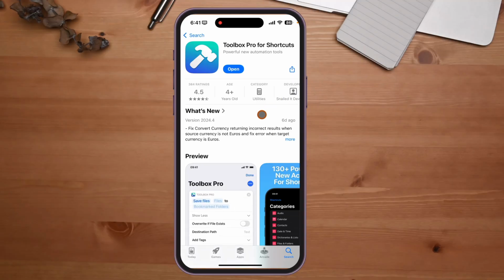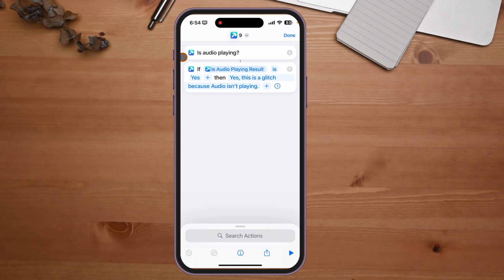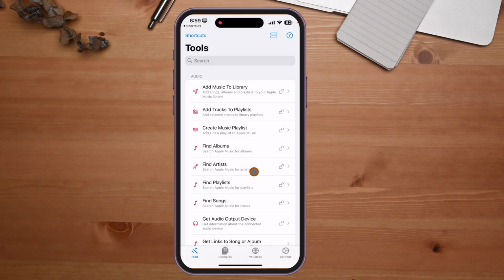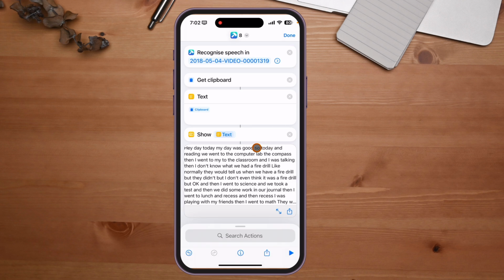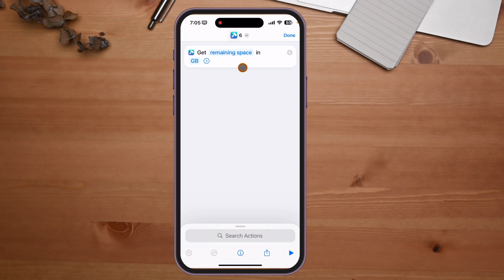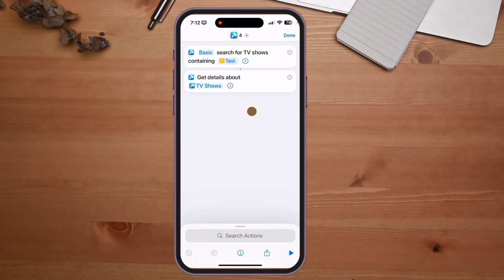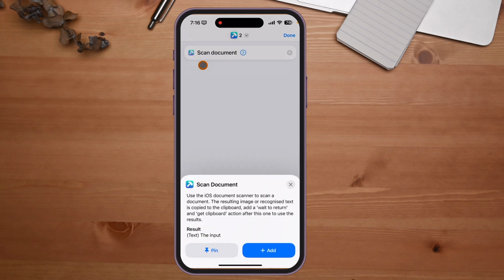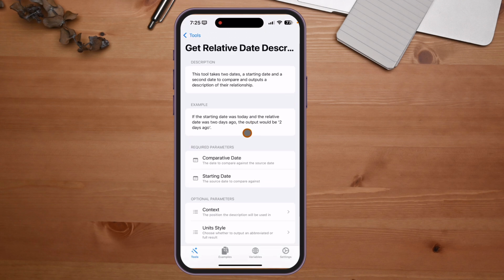Transform Your Workflow With These 10 Shortcut Actions In 2024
Today we are going to upgrade shortcuts app with 130 plus new actions in Siri shortcuts of those 130, we are going to look at the 10 actions that jump out at me.

It’s no secret that shortcuts is a super powerful app; however, it does leave things to be desired such as wanting to automation to only be triggered if no audio is already playing.

I can’t tell you how many times I was listening to audiobook I connect to a car and then my podcast start playing.

While I prefer that to nothing, I would like to fix this and other tiny problems that shouldn’t be problem when you are trying to boost your productivity.

Let’s look at few.